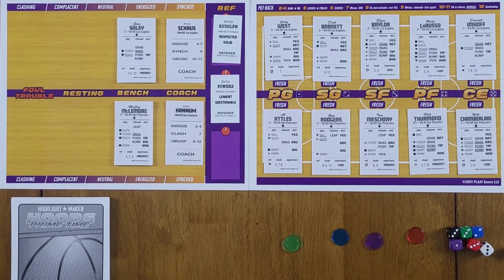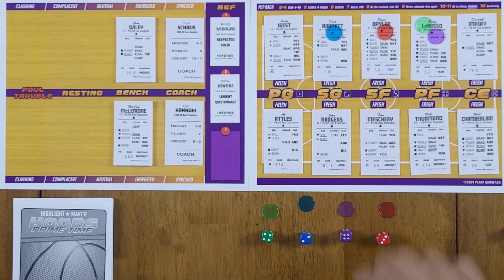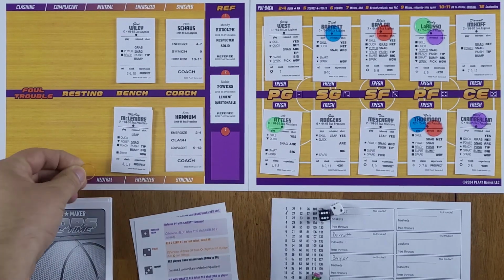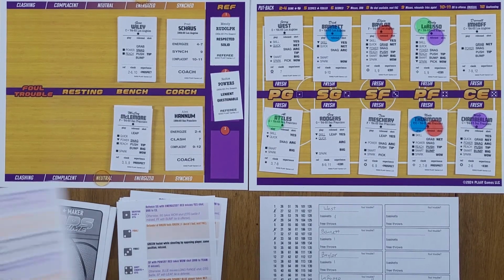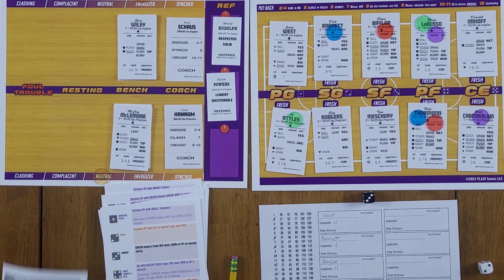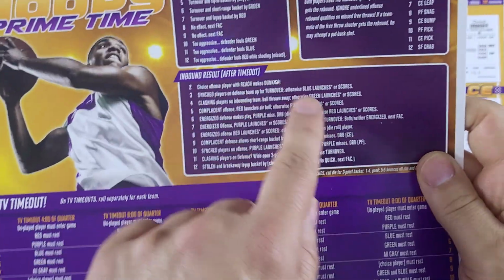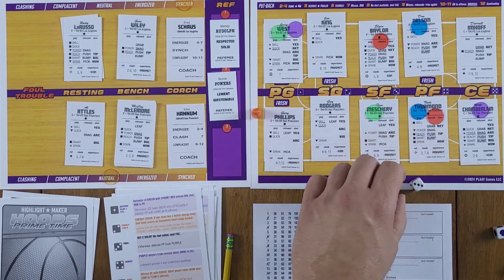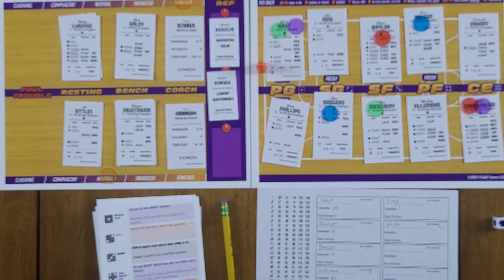Highlight Maker Hoops Prime Time - Gameplay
Gameplay from the Prime Time version of Highlight Maker Hoops from Plaay Games. This is a full-game version of the game for those who'd rather play out the entire game.